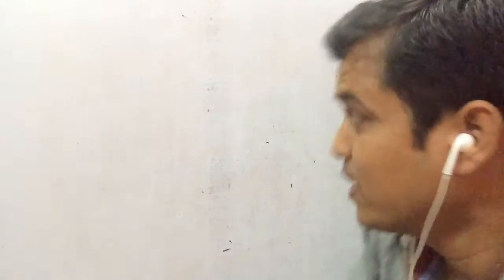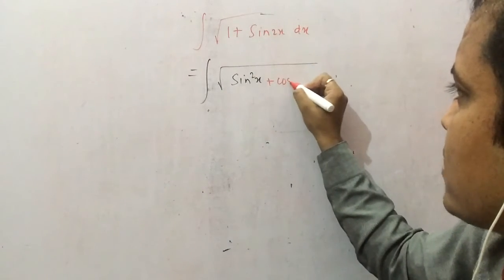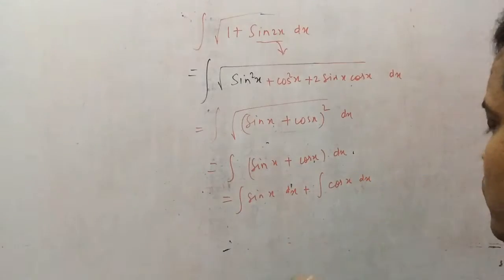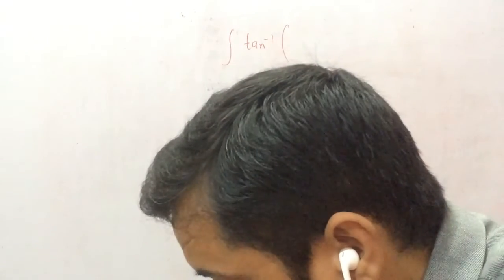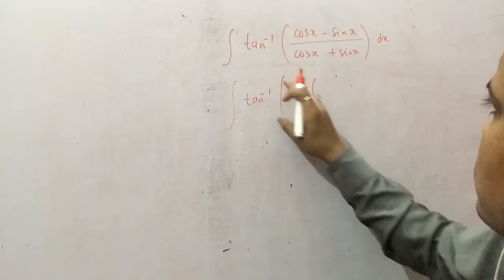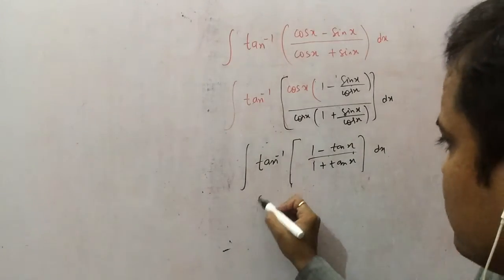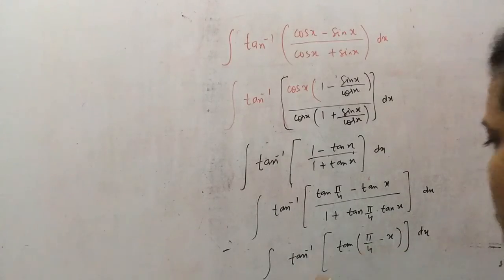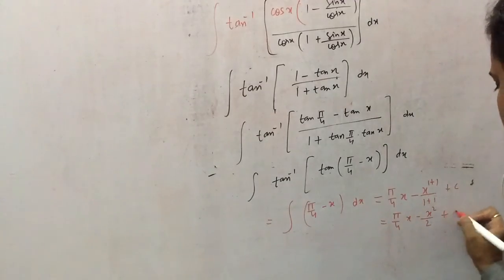Integral Calculus 1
Welcome 🙏 you all in Sudhir Jaiswal Edu Maths. Here, I have tried to explain some questions of integral calculus.